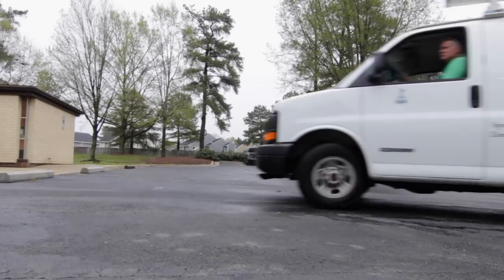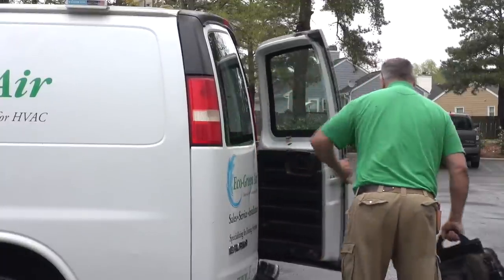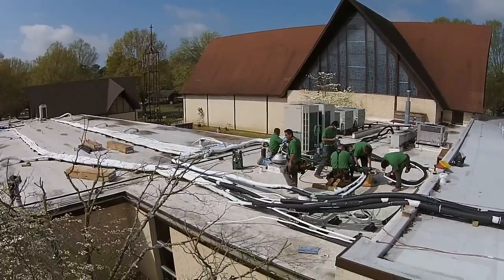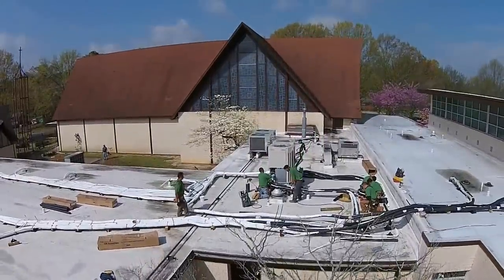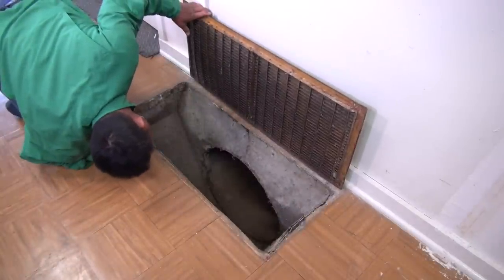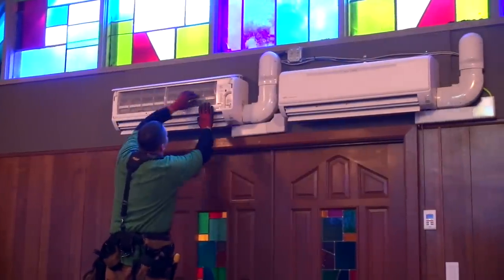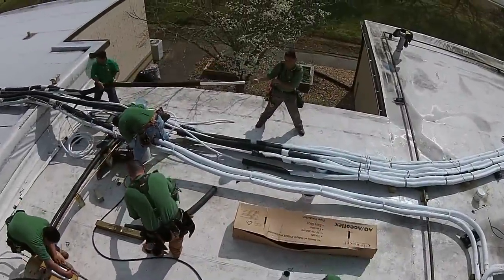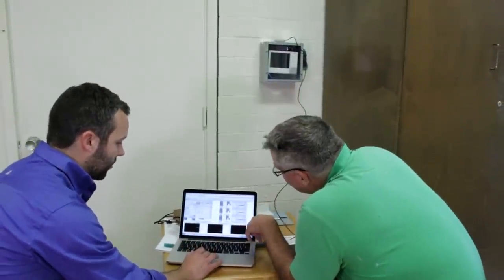Fujitsu Airstage VRF at St. James Church in Raleigh, NC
St. James Church in Raleigh, NC installed Fujitsu's Airstage VRF system. See why they chose Fujitsu systems for heating and cooling over other brands and technologies.